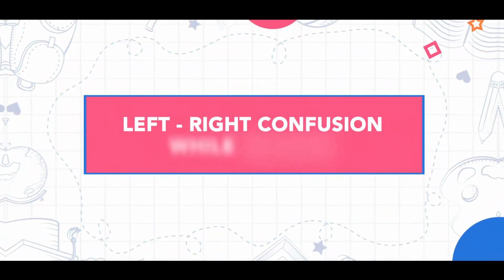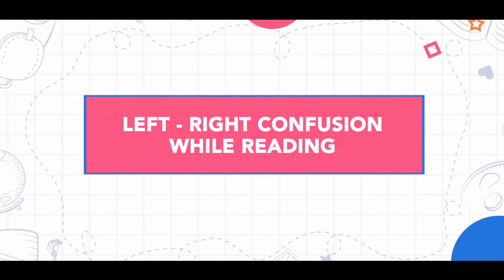How To Resolve Left-Right Confusion In Kids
Flourishing Kids is run by Dr. V.S.Gayathri.
Dr. V.S. Gayathri is an educational therapist and discusses reading, learning, and challenges on the youtube channel.